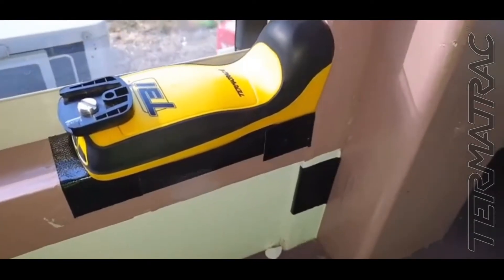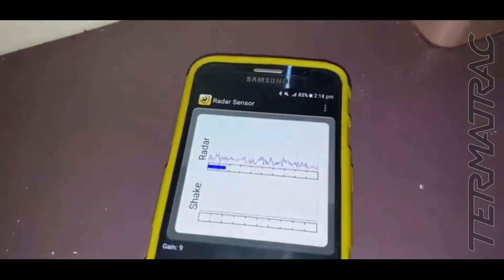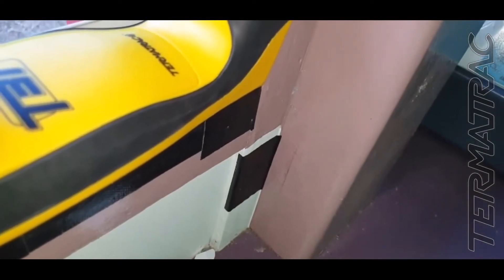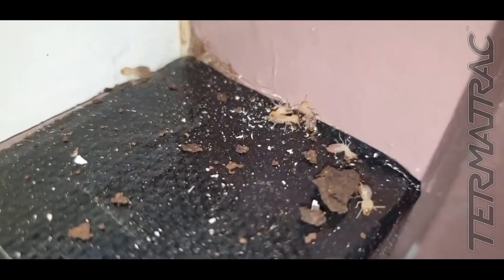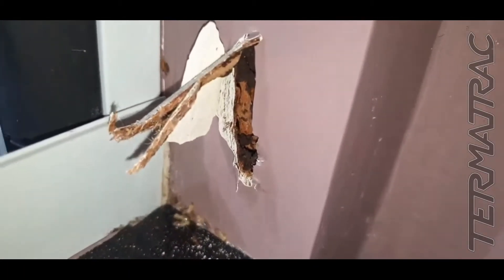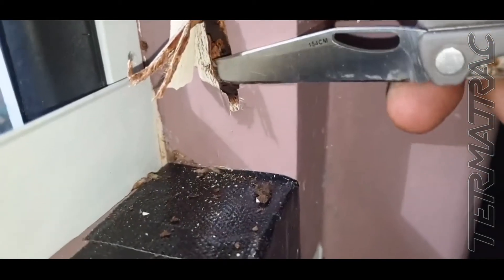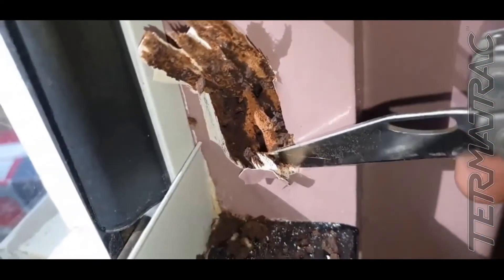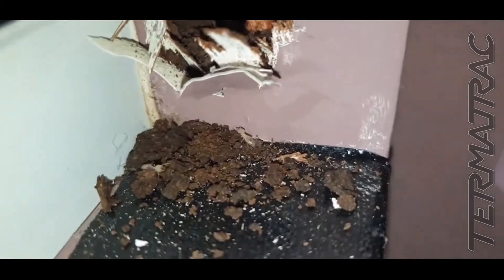Termatrac T3i Radar Sensor non-invasive detection of Termite Activity!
Watch how Noel from Auswise Pest Control detects some serious termite activity with the T3i Radar sensor at a school!